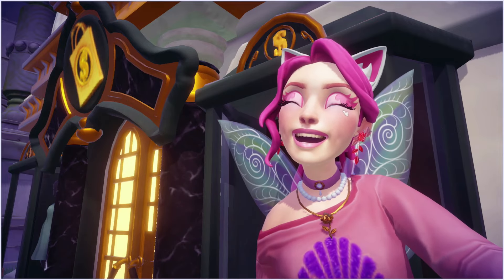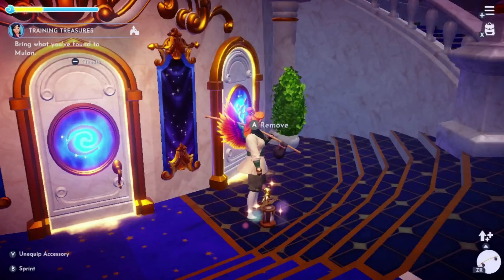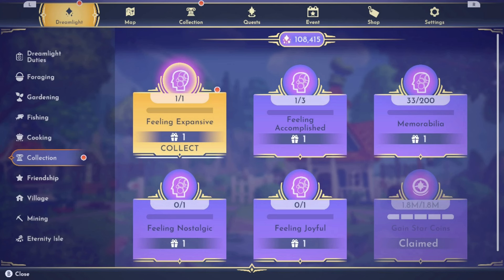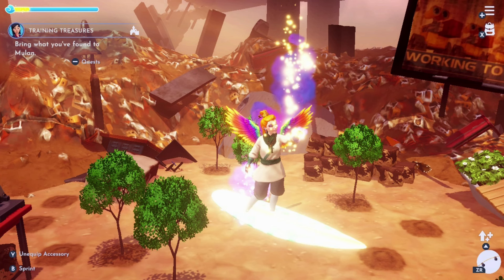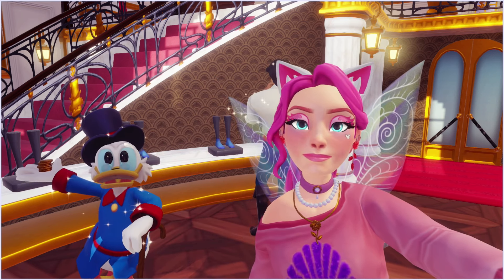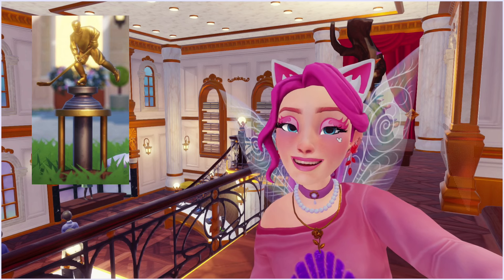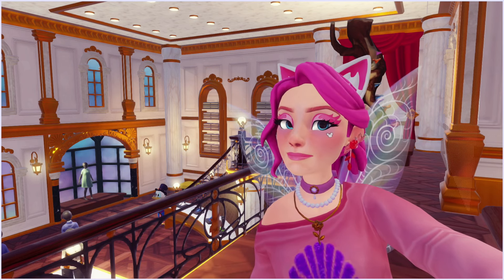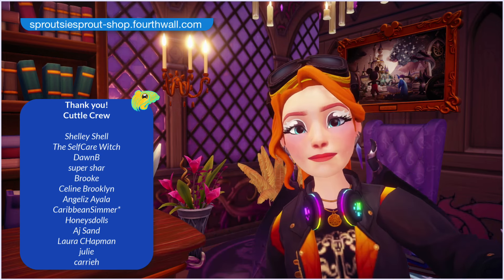Memory Mania Event Guide | Disney Dreamlight Valley Update 11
DDV Event Guide: Memory Mania the new event in Update 11 - The Lucky Dragon for Disney Dreamlight Valley where you collect items and complete memories to unlock new companions themed after Inside Out 2. A quick guide to the locations of event items, which items unlock which memories and companions, all companions, all event achievements, all unlocks, how to find memories, how to unlock animal companions, how to complete the event and get all 4 inside out 2 event companions- the new bunny, squirrel, raven and turtle.